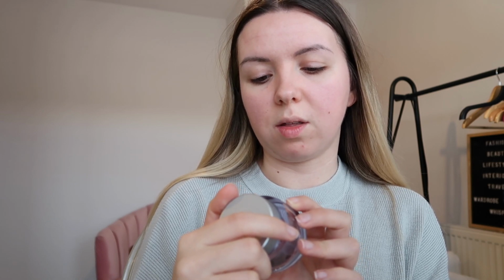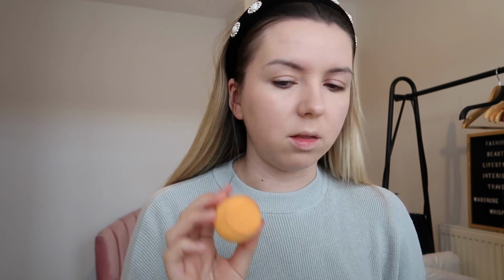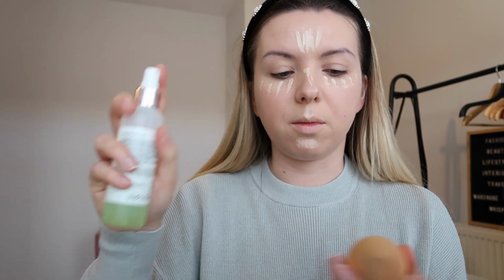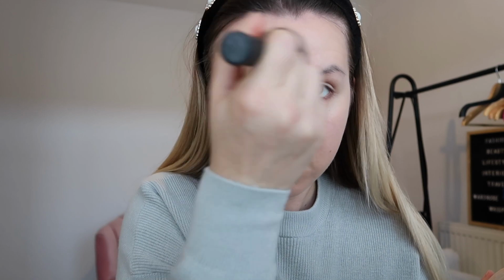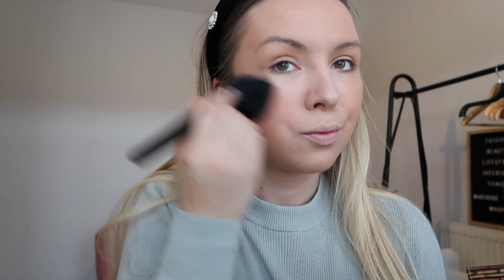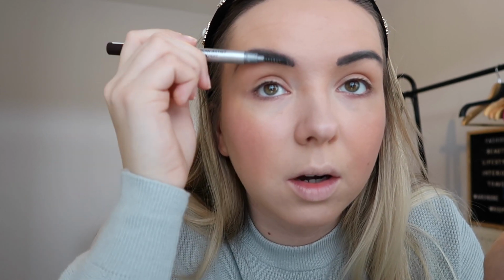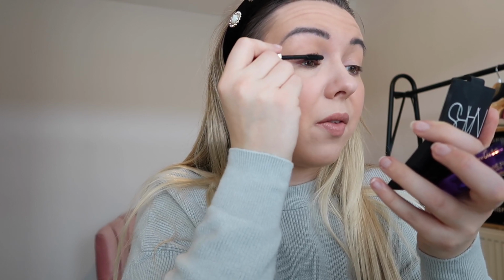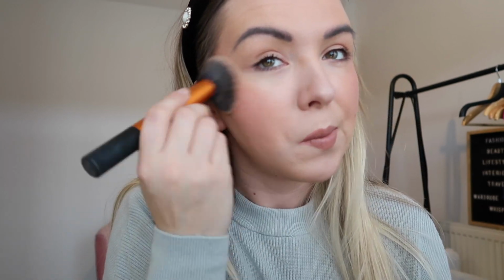CHATTY GET READY WITH ME | Zoe Alexandra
Hi Everyone!

I decided to film a chatty get ready with me, I hope you enjoyed!

I also hope you are staying safe during these times!

♥ Products

Brow Bar: @thebrowbar1

**FILMED WITH

Canon G7 Mark ii

**PR FRIENDLY